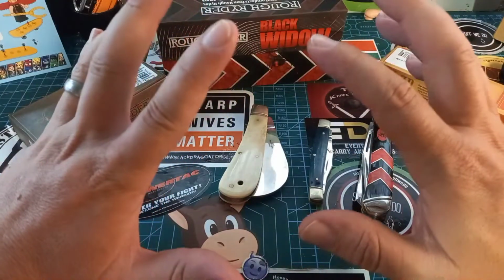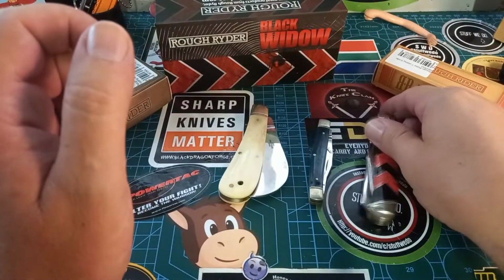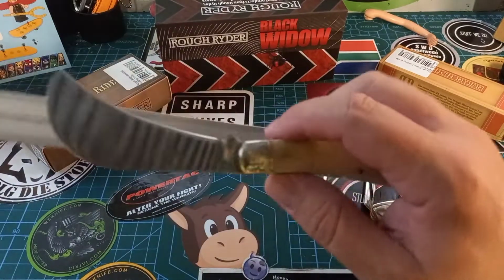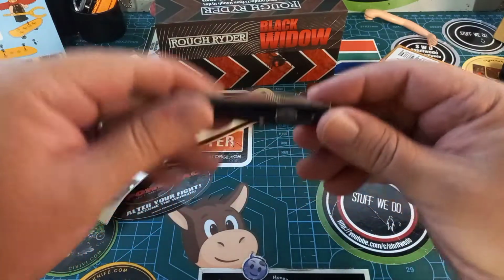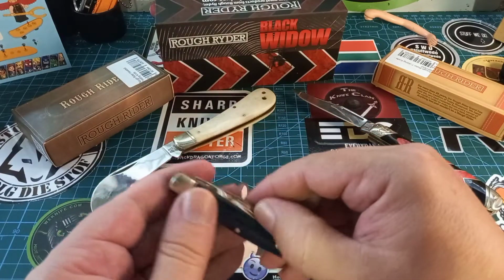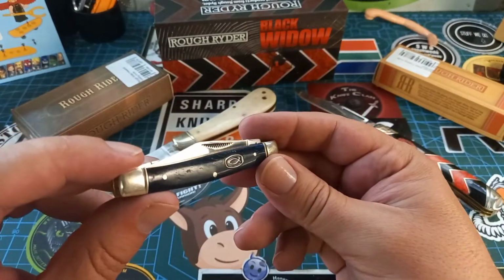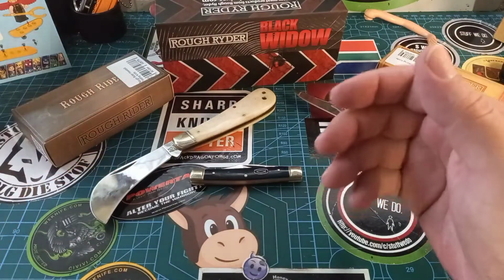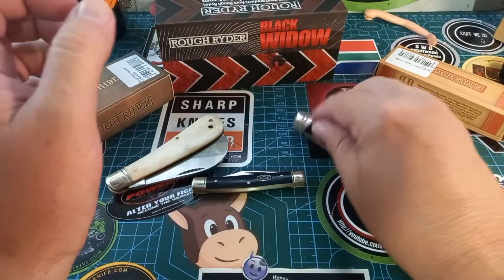Rough Ryder/Rider knives are they worth it?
Rough Ryder Trapper Folding Knife
Rough Rider Black Widow Trapper RR1670

Features:
Black Widow Trapper.
Black Widow Series.
4.13 inch closed.
Weight: 218g
Mirror finish 440 stainless clip and spey blades.
Smooth synthetic handle.
Nickel silver bolster(s).
Blade etching.
Red and black handle.

Also remember my Postal address:

South Africa
Pyramid
Pretoria
0120